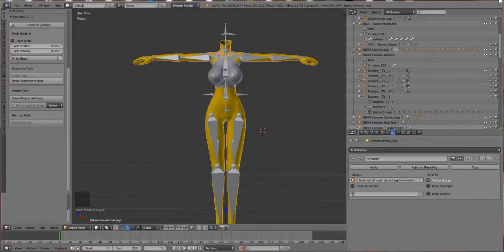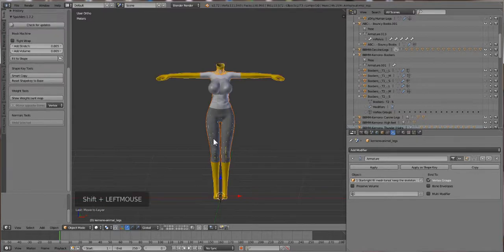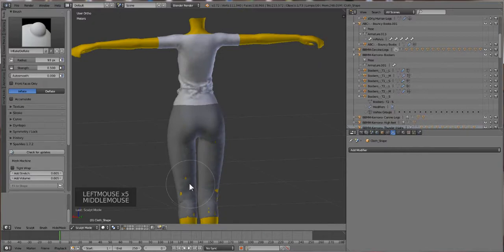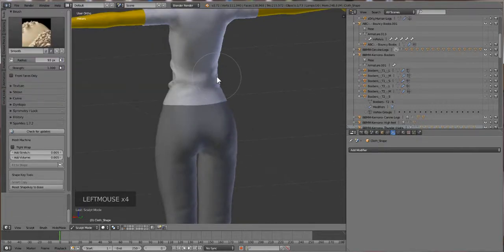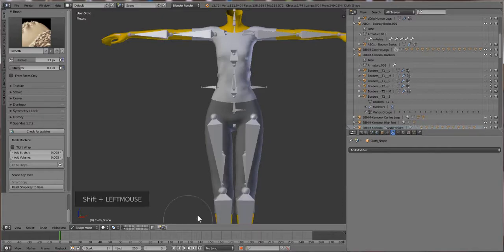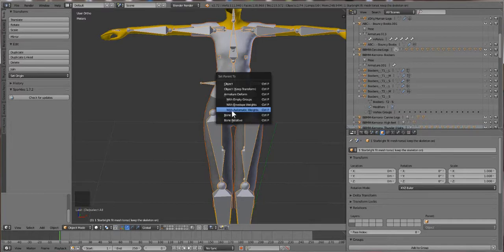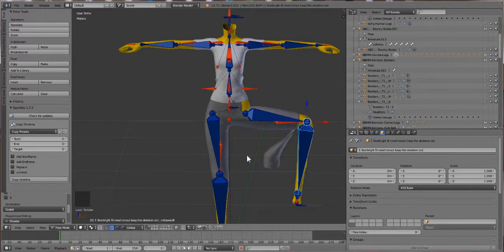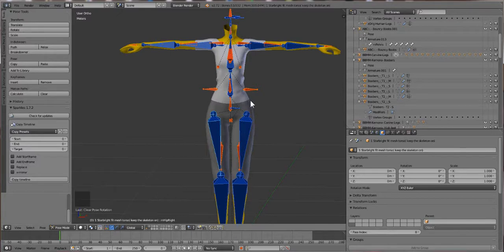Let's Make Clothes! Episode 5 [UTILIZATOR- Kemono]-Step 3: Stick it to the Bones!